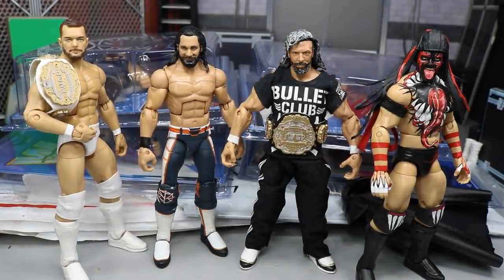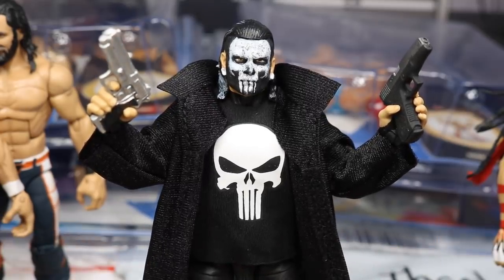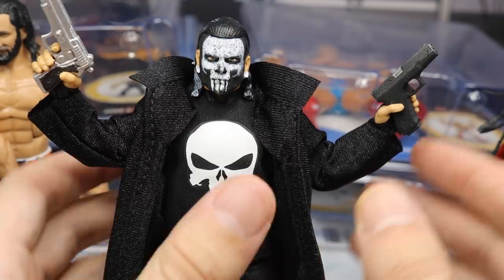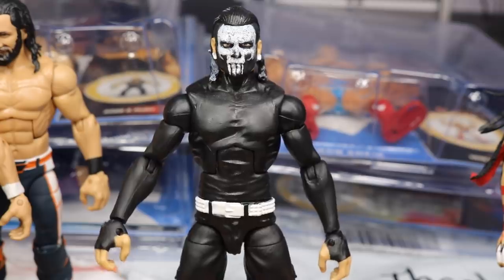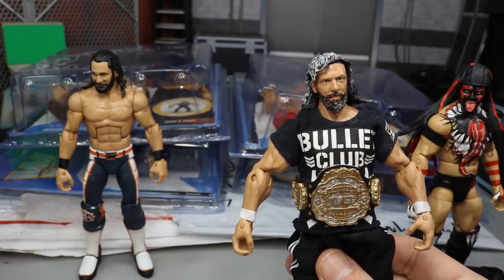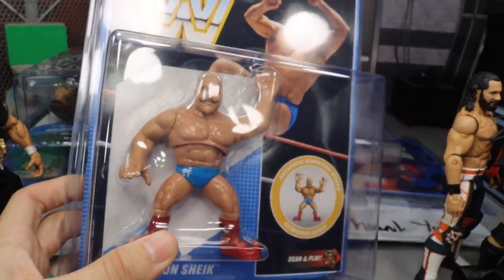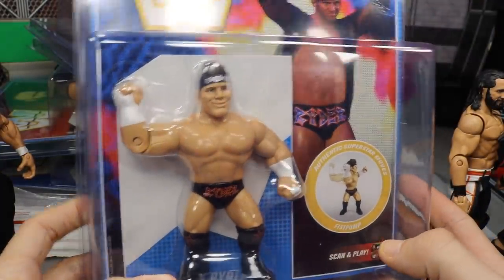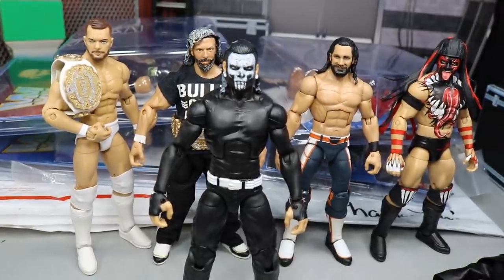CUSTOM PUNISHER JEFF HARDY FIGURE + MORE EPIC HAULS!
In todays video, I will be showing you guys my Fully complete Fantasy Punisher Jeff Hardy Elite Action Figure! I used different figures to put this together on WWE Action Figure Surgery & added WWE figure accessories as well as marvel legends to finish up this EPIC wwe figure! It is now one of my favorite WWE figures in my entire WWE figure & WWE figure fixups & Customs collections!

LIMITED QUANTITY!